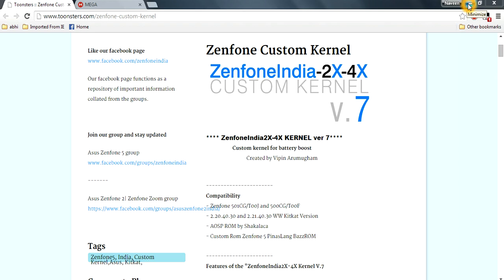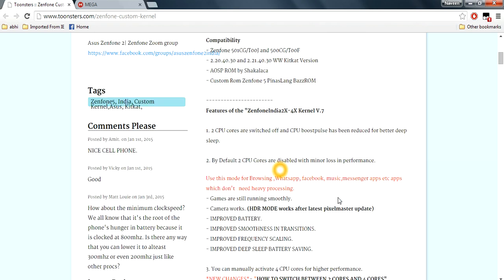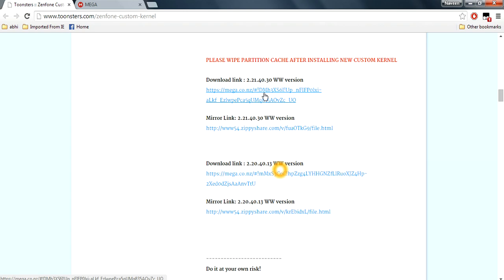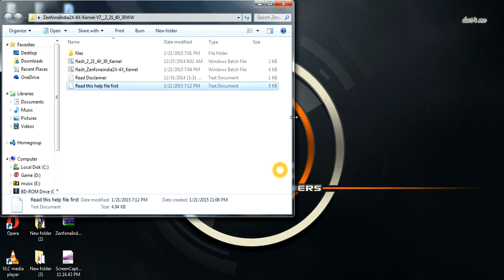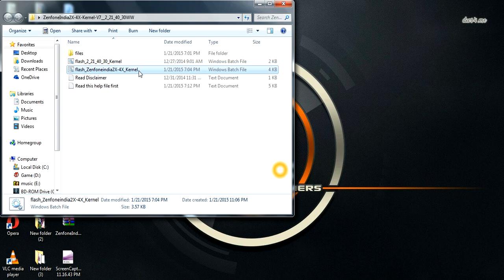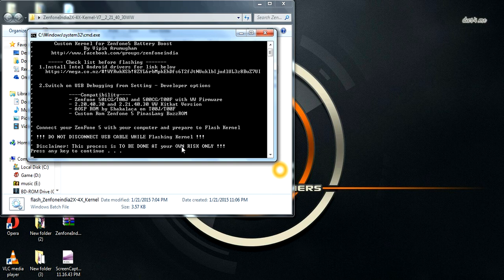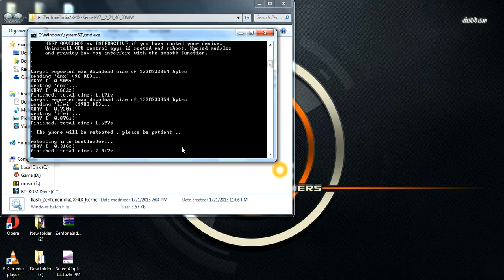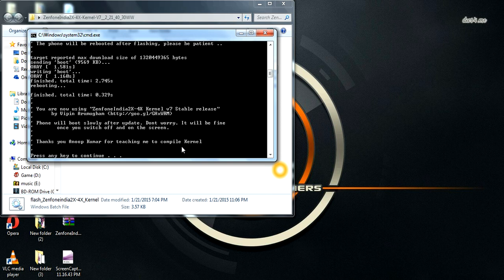Asus zenfone5 Custom Kernel v7